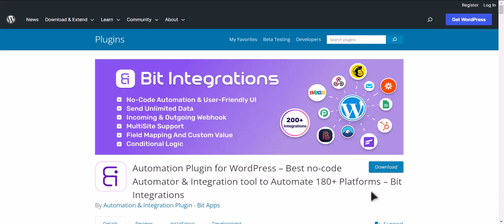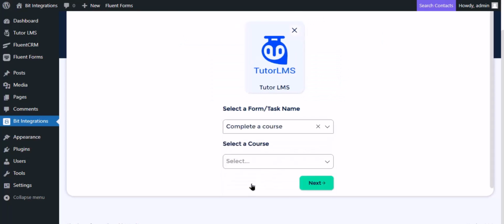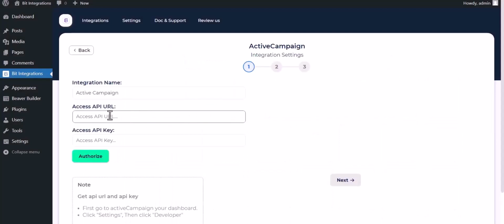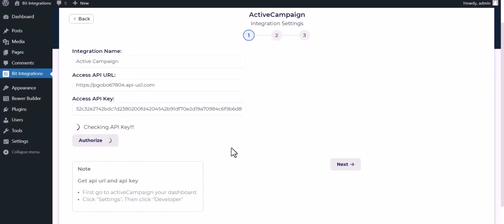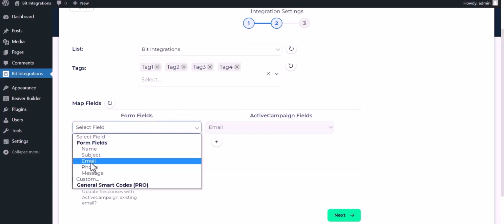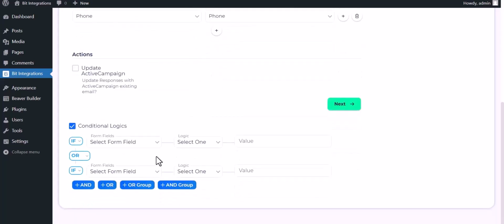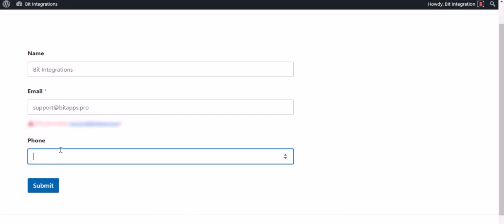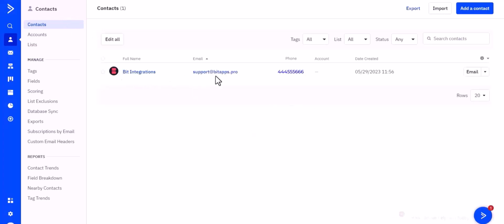Integrating Tutor LMS with ActiveCampaign | Step-by-Step Tutorial | Bit Integrations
🔗 Supercharge your email marketing and automation! 🚀 Discover how to seamlessly integrate Tutor LMS with ActiveCampaign, a comprehensive Email Marketing, Automation, and CRM platform, using the Bit Integrations WordPress plugin.

In this tutorial, we'll guide you through the process of connecting Tutor LMS with ActiveCampaign. With Bit Integrations, automating lead capture, customer interactions, and personalized campaigns has never been more streamlined!

Key Topics Covered:
✅ Learn how to integrate Tutor LMS with ActiveCampaign using Bit Integrations WordPress plugin.
✅ Unlock the full potential of Tutor LMS and ActiveCampaign to enhance customer engagement and conversions.

📌 Whether you're a marketer, business owner, or CRM enthusiast, this integration is a game-changer. Join us now and revolutionize your email marketing, automation, and CRM with Tutor LMS and ActiveCampaign!